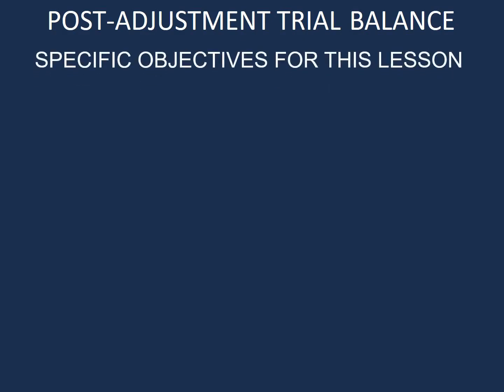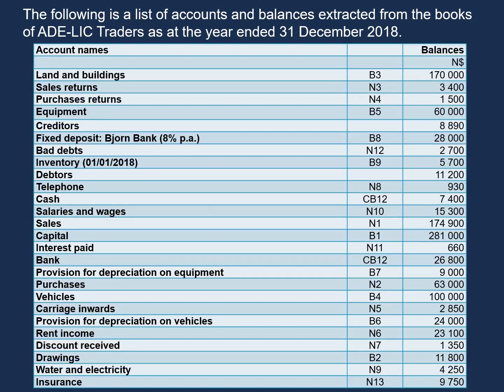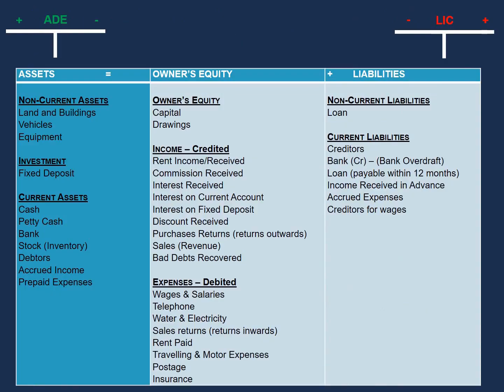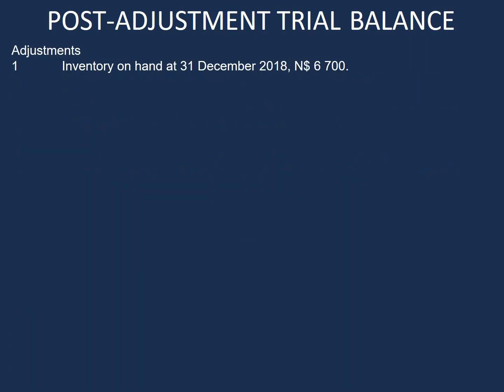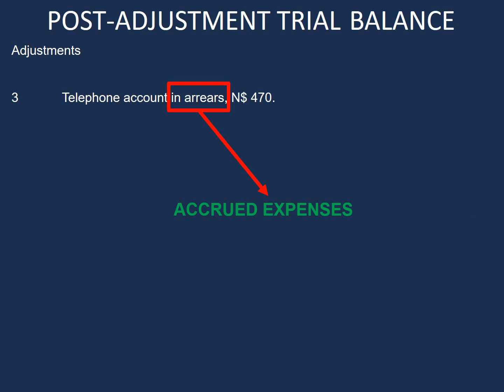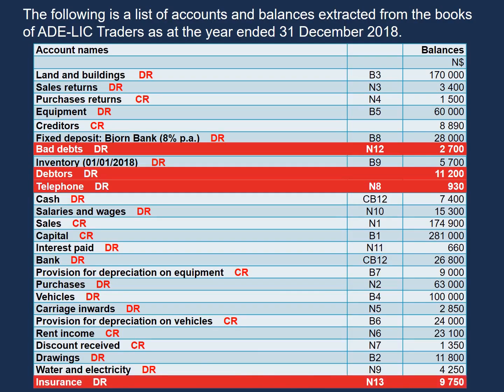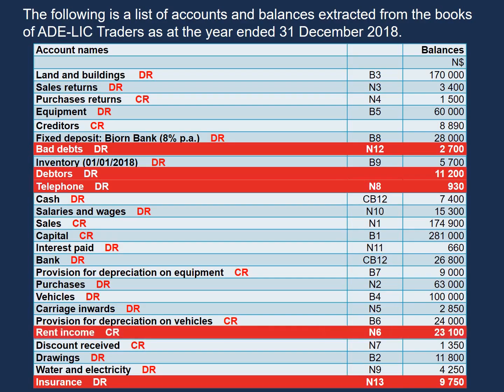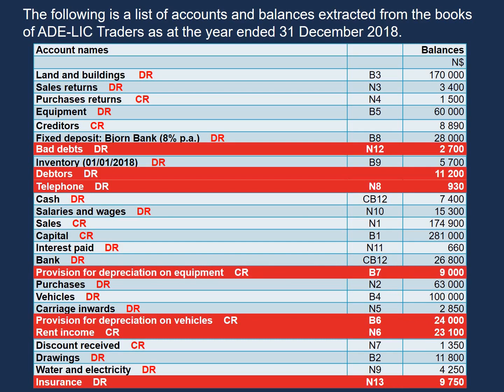Post adjustment trial balance: list of accounts part 1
These videos will remain free FOREVER. However if you would like to show your support please make a deposit to the wallet of your choice

Btc 16mUMoPNryuiw5NivwQ9kMUHL8vsKifwjp
Eth 0xa0d89c397e086f3f41bba5f57f5632ba0023d213
Doge DAr1Hw5A3XiodMEk82kfVU2w6ZHoijFhYA
Trx TVKUAmAaRK9XzBY4LXVz1uhrfCRVQm2EeD